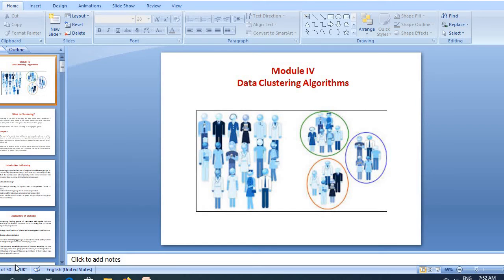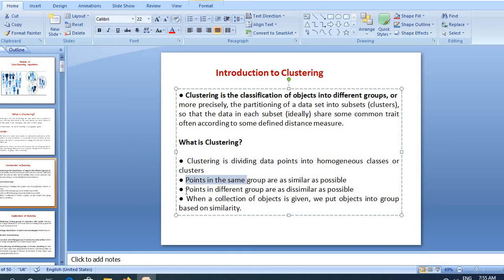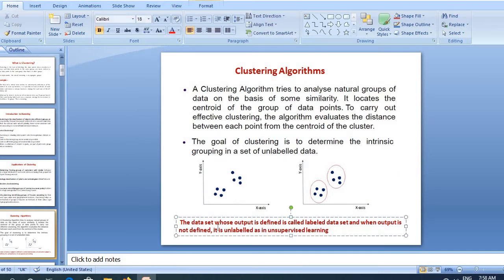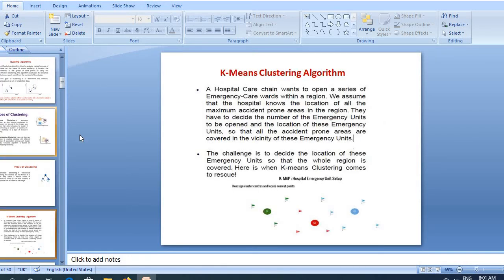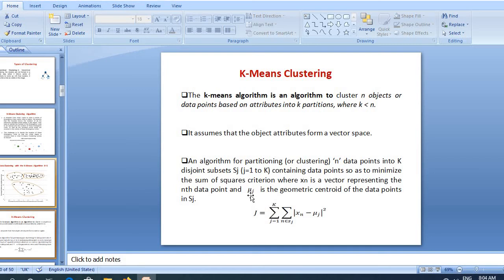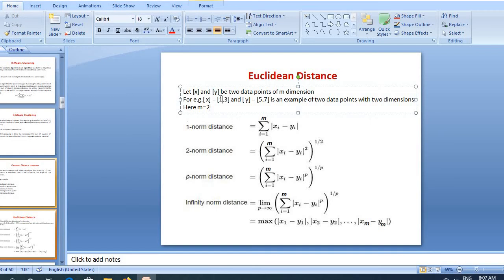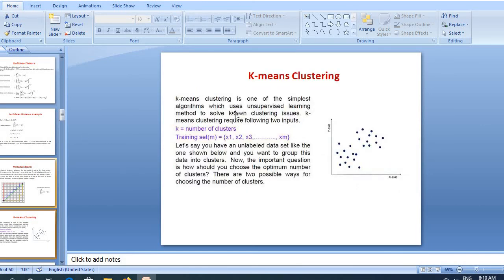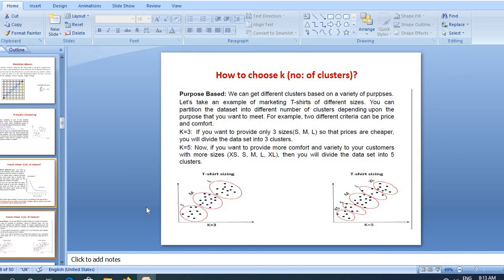Module 4 Introduction to Clustering